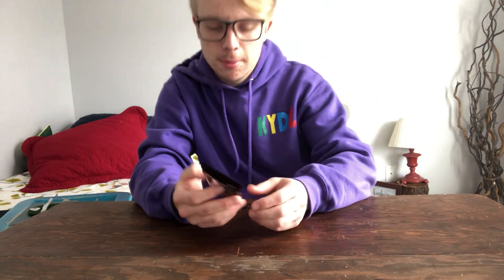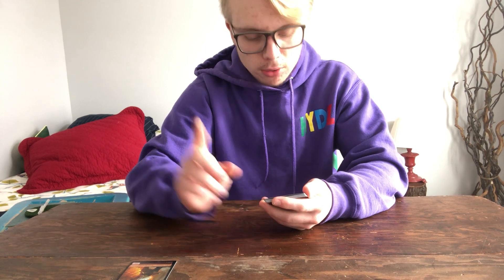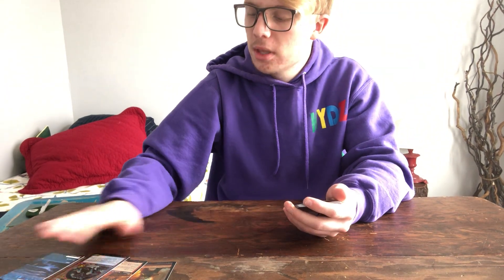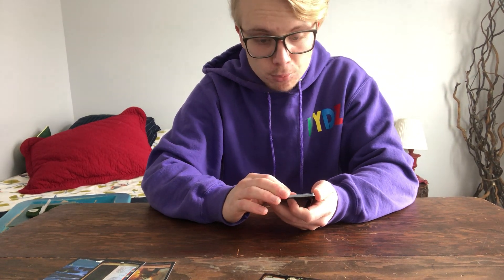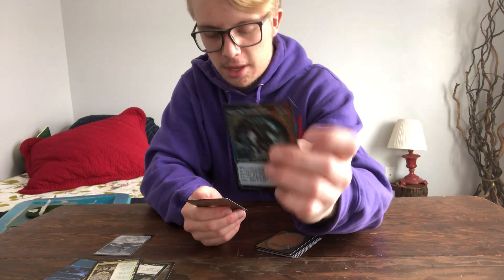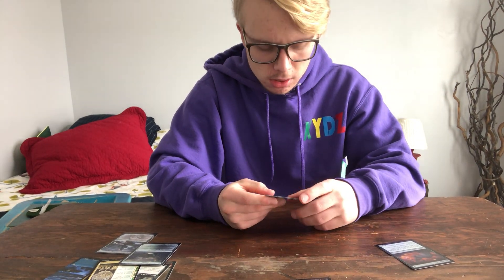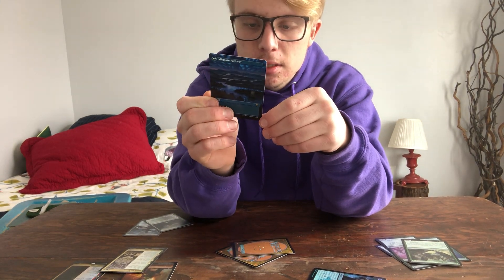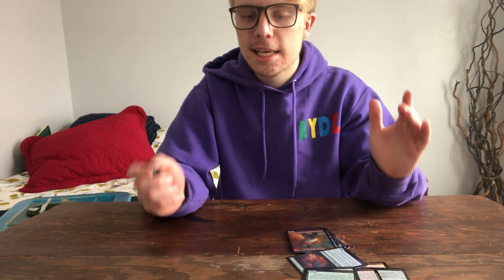Opening a rare booster pack